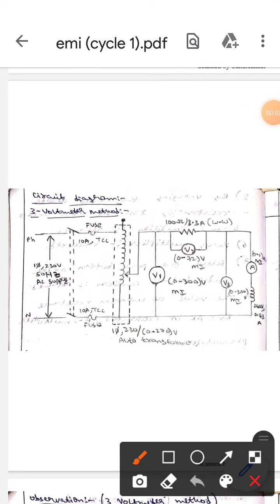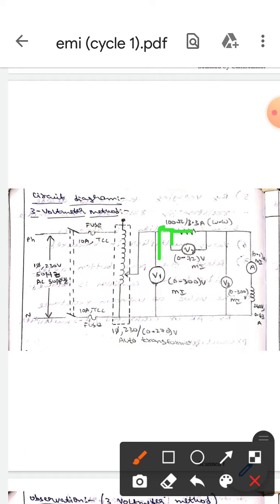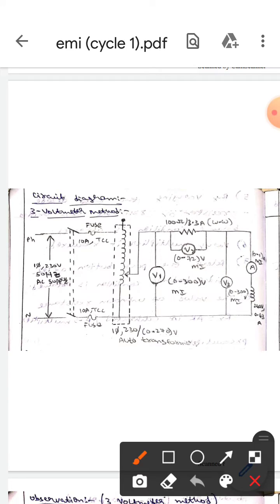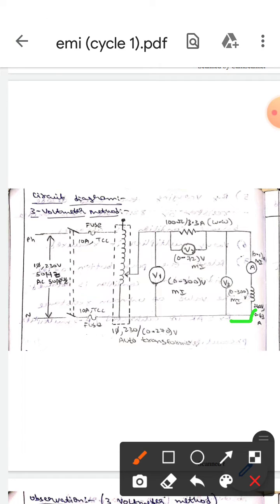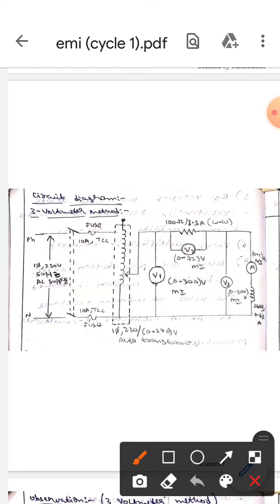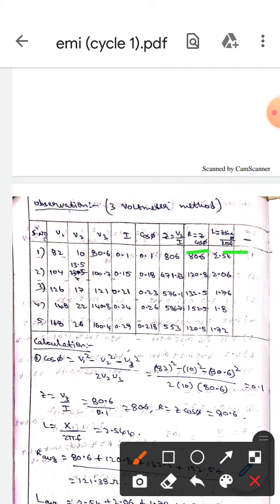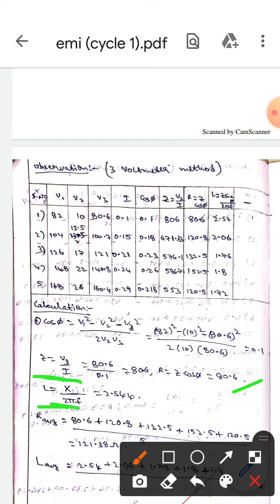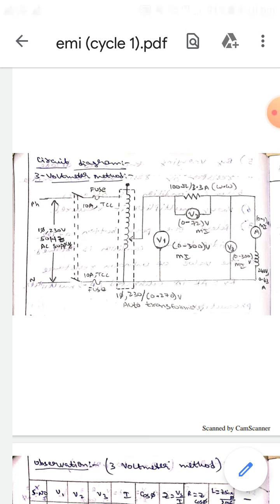Measurement Of Choke Coil Using 3-Voltmeter Method